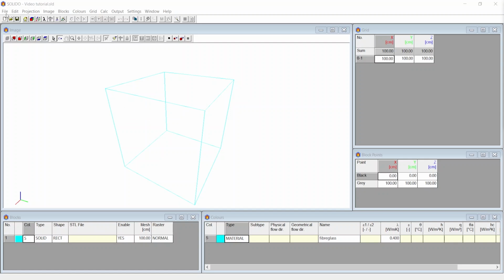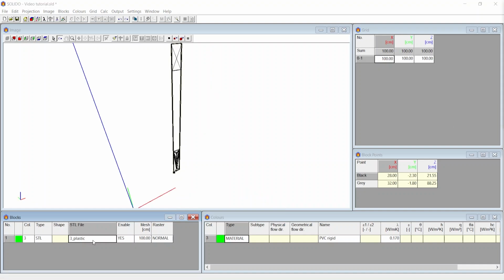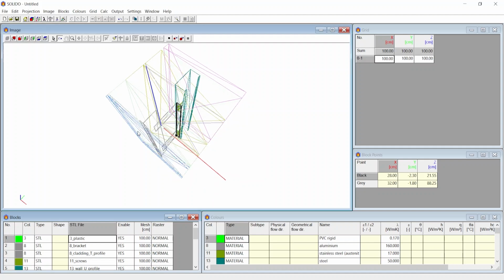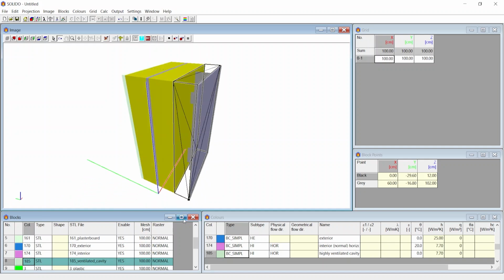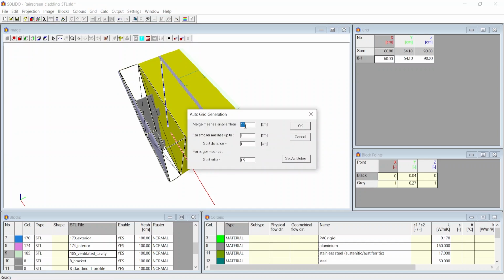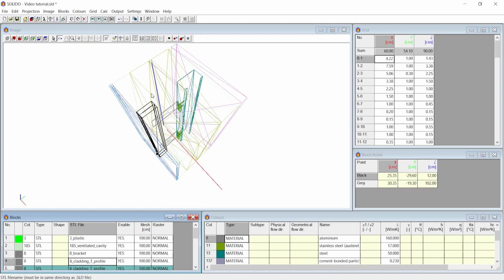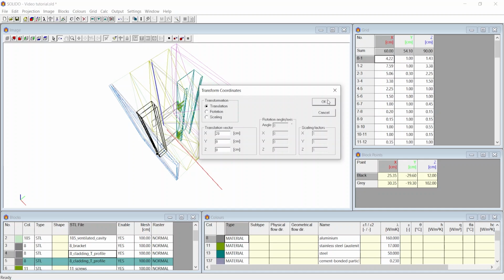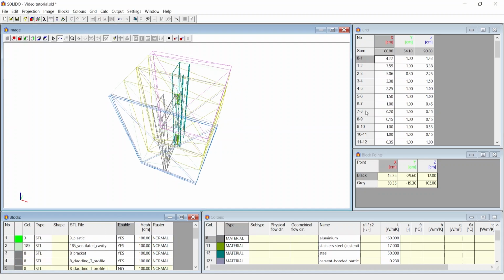Physibel SOLIDO Tutorials: Importing STL file